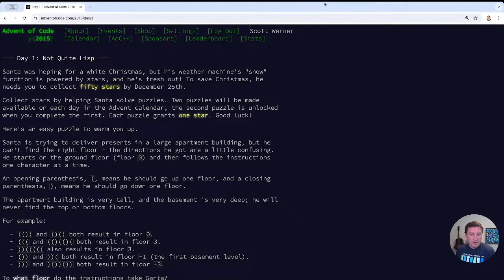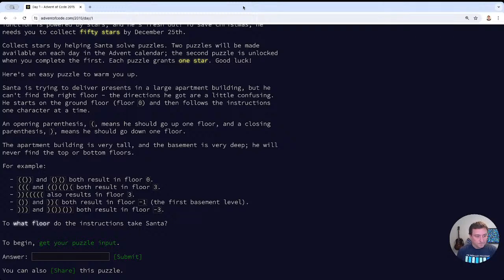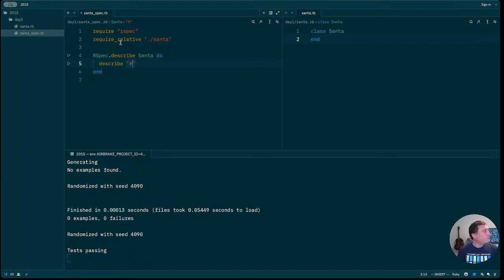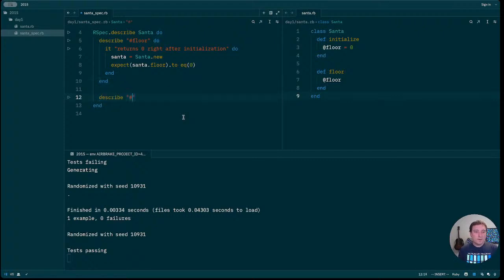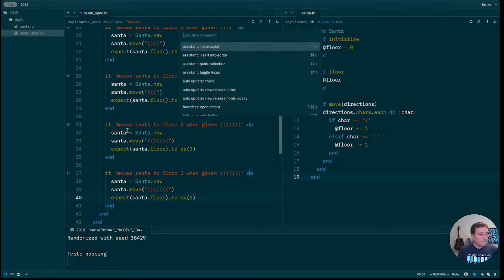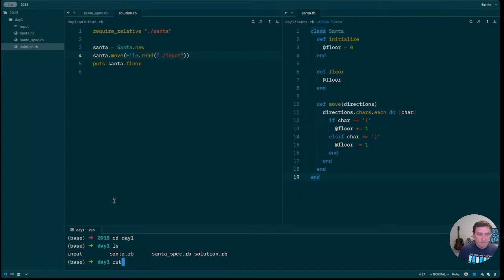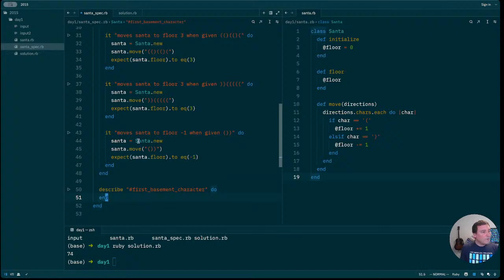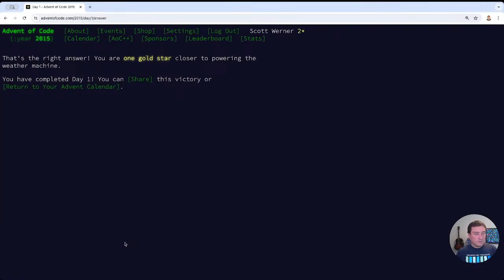TDD Pair Programming with AI - Advent of Code - Day 1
Sublayer is an open source AI agent framework in Ruby that makes it possible to create powerful AI automations to augment you in your work.

To demonstrate how this agent framework works, we've created and open sourced an agent that effectively pair programs with you by allowing you to write tests and it writes the implementation.

Join Scott from the Sublayer team as he works through Advent of Code problems in Ruby using the TDD Pairing agent, adding functionality and fixing bugs in the agent along the way.